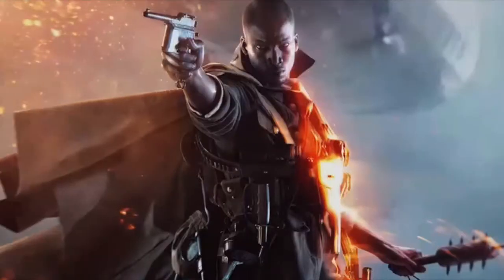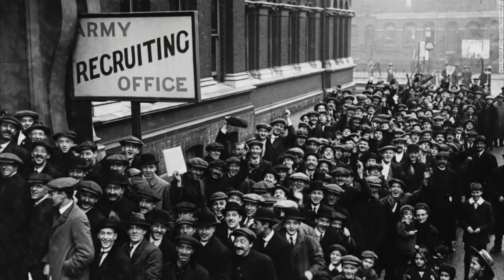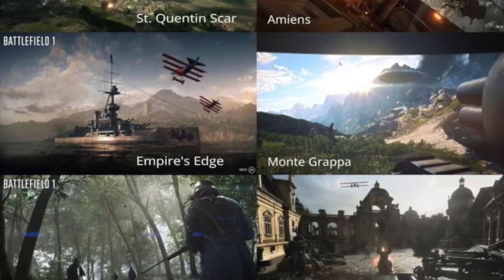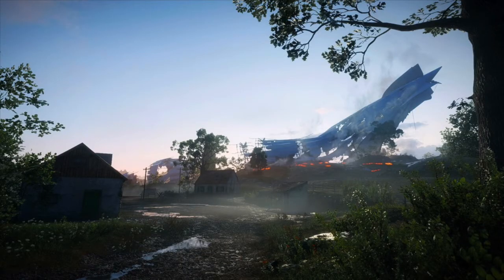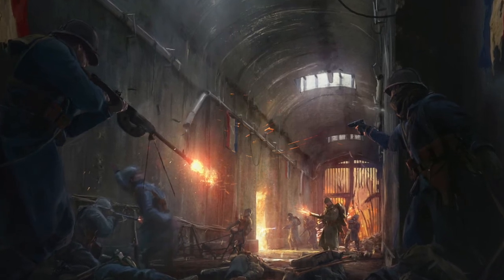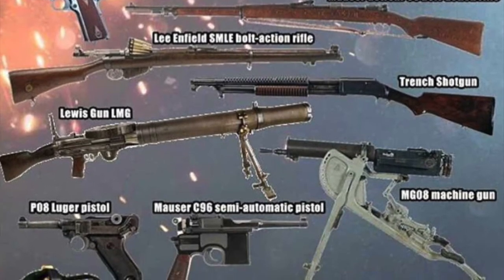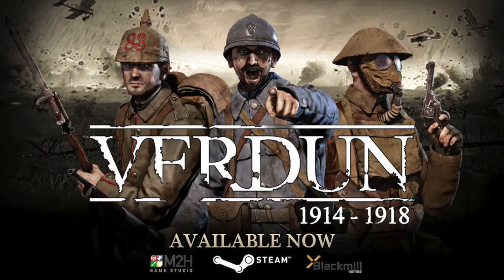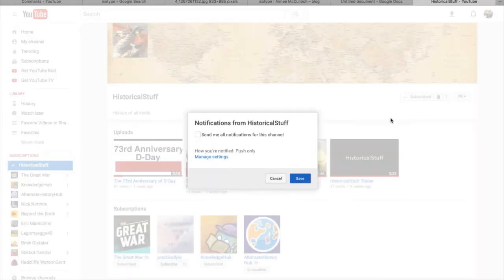Almost Every Inaccurate Thing About Battlefield 1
As a history buff I have noticed some inaccurate things about Battlefield 1. Even though its for the gameplay, I think it should still be accurate.